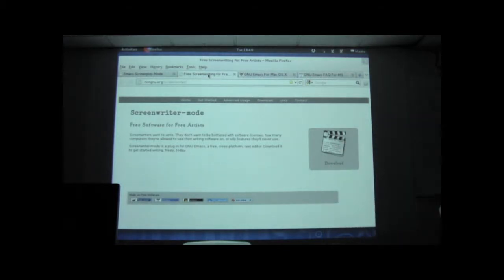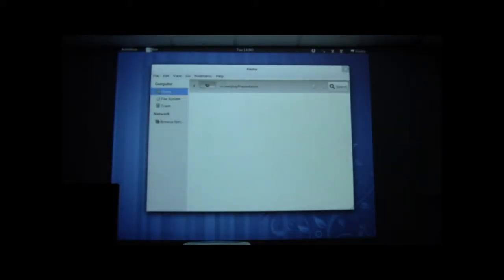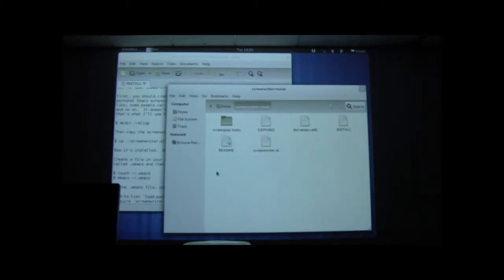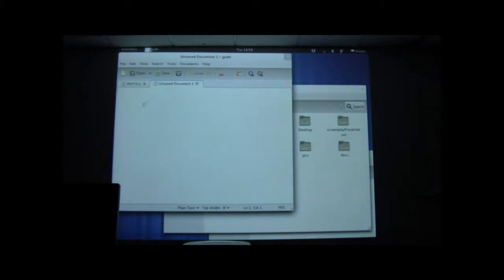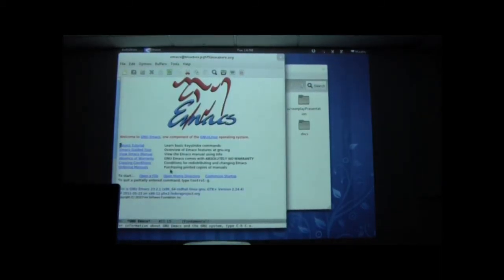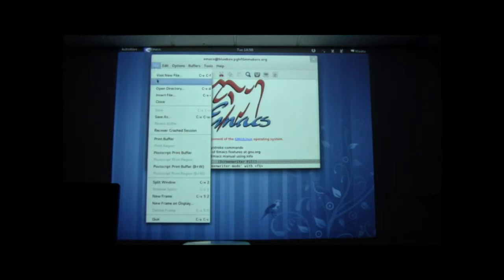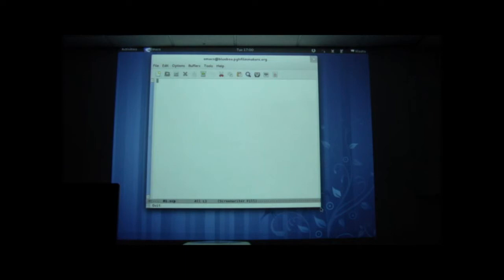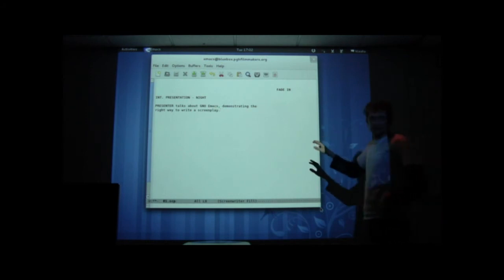Screenwriter-Mode part 2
Learn about writing screenplays and screenwriter-mode in emacs